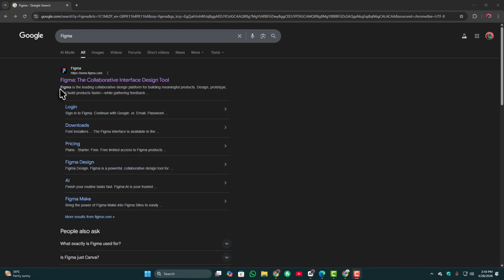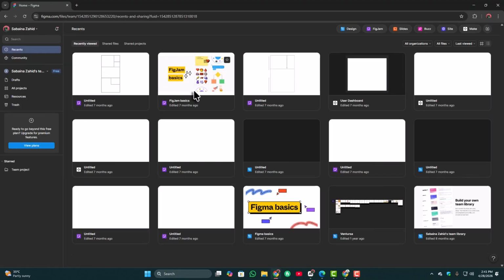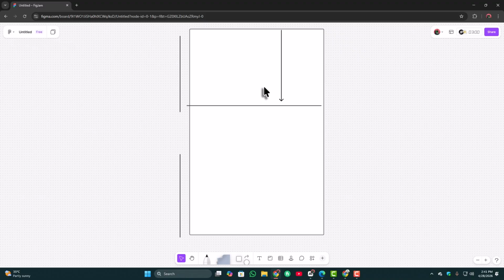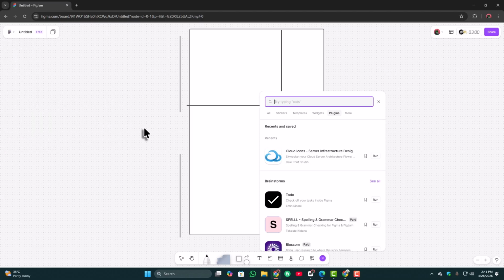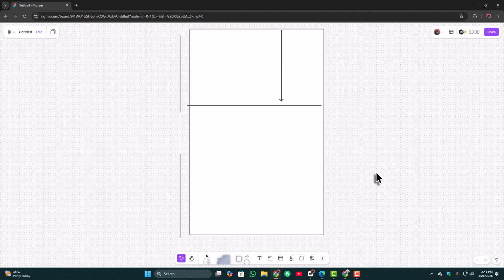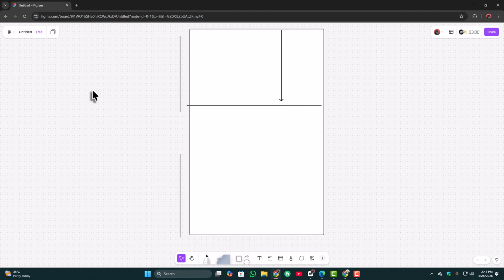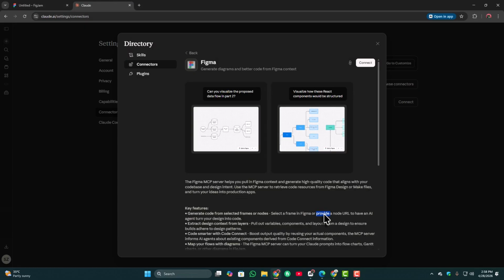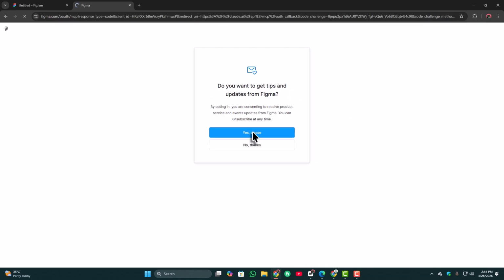How to Connect Claude Code to Figma (Complete Guide 2026)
In this video, you will learn exactly how to connect Claude Code to Figma using a simple and beginner-friendly setup. This tutorial is perfect for designers and developers who want to integrate Claude Code with Figma for faster design workflows, automation, and AI-assisted UI/UX tasks.

We cover everything you need to know about Claude Code integration with Figma, including how to set up API access, connect tools, configure plugins, and link Claude Code to Figma properly. If you want to improve your design productivity and workflow, this guide on how to connect Claude Code to Figma will help you streamline your process.

This tutorial also explains how to use Claude Code for generating UI components, writing design-related code, automating repetitive tasks, and improving collaboration between design and development. You will learn how to configure AI design tools, manage API keys securely, and optimize your Figma workspace. Understanding how to connect Claude Code to Figma is essential if you want to build a modern AI-powered design and development workflow.

By the end of this video, you will clearly understand how to connect Claude Code to Figma, follow the setup step by step, and start using AI tools to improve your design and coding efficiency.